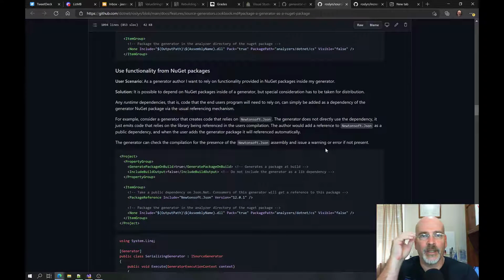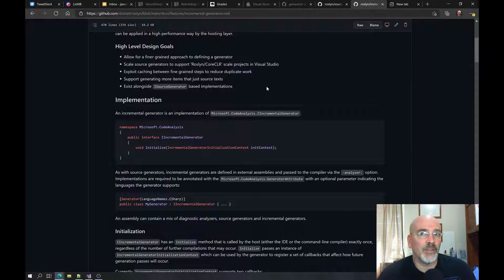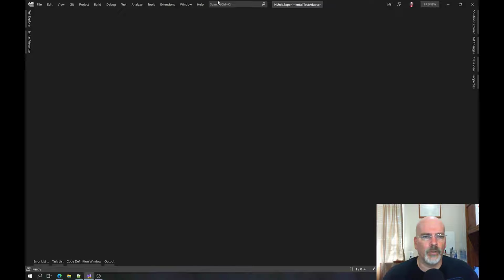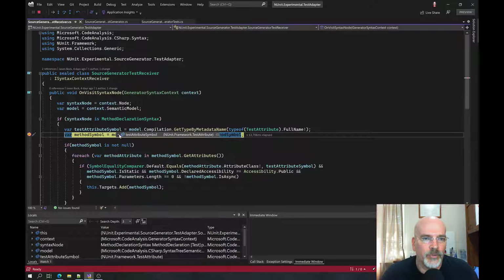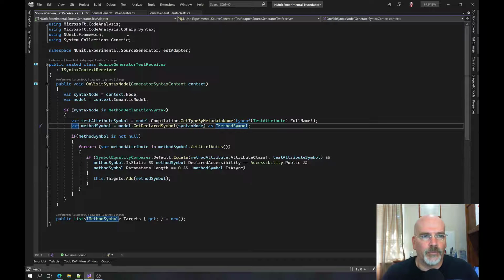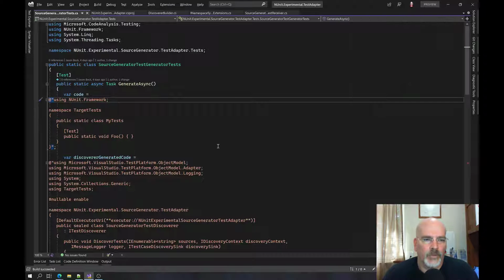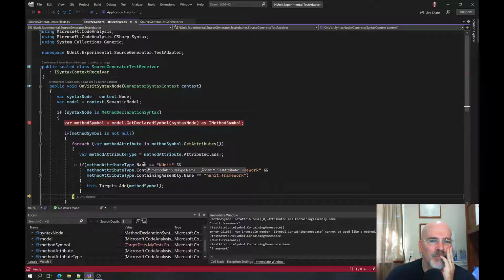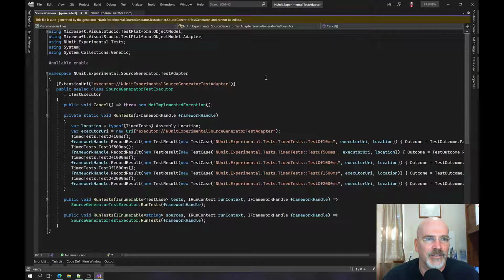FreeCodeSession - Episode 318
In this episode, I remove generation-time dependencies from the source generator test adapter, I get tripped up by changing behaviors in .NET 6 previews, I fight column sizes in the Locals window, I realize I was comparing to the wrong string value, I discover my repository isn't trusted, I see that code is finally generating, but I can't get the tests to run.